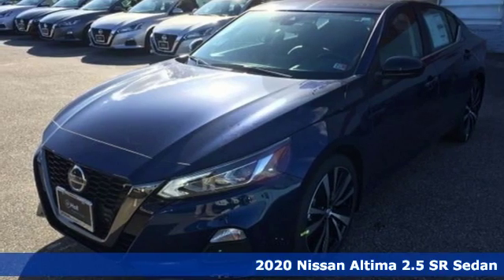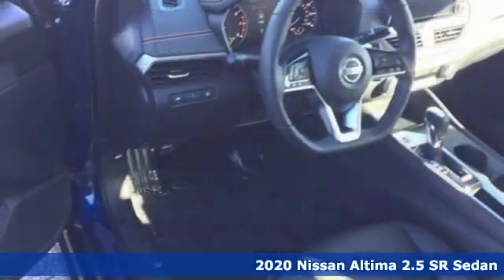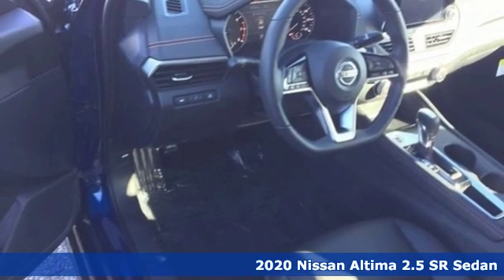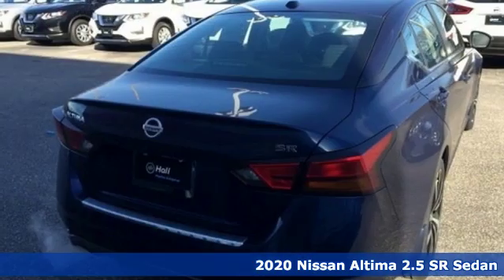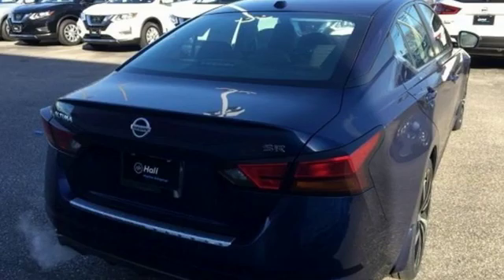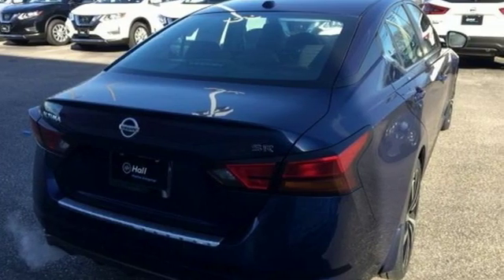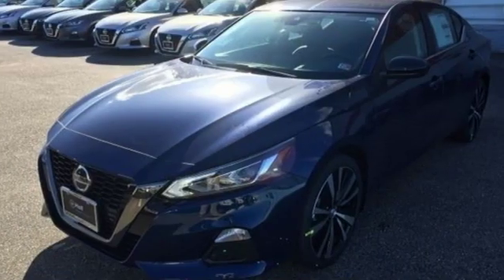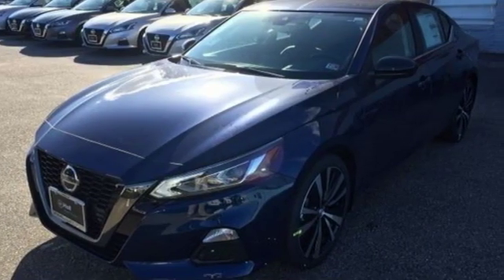New 2020 Nissan Altima Virginia Beach VA Norfolk, VA #902495 - SOLD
Year: 2020
Make: Nissan
Model: Altima
Trim: 2.5 SR
Engine: 2.5L 4-Cylinder DOHC 16V
Transmission: CVT with Xtronic
Color: Blue
Interior: Sport
Stock #: 902495
VIN: 1N4BL4CV9LC229803

Address:
3757 Bonney Road